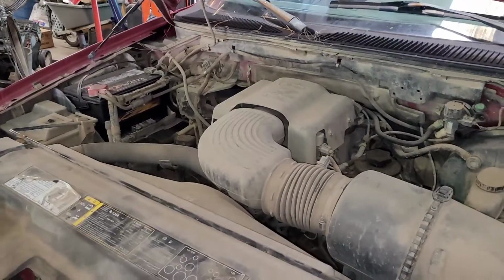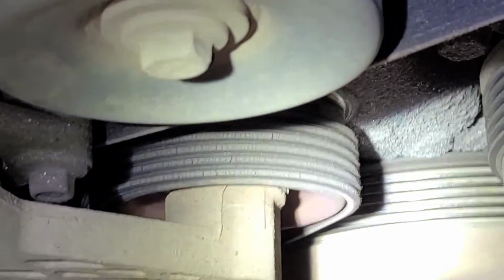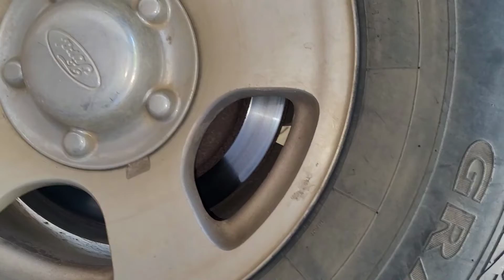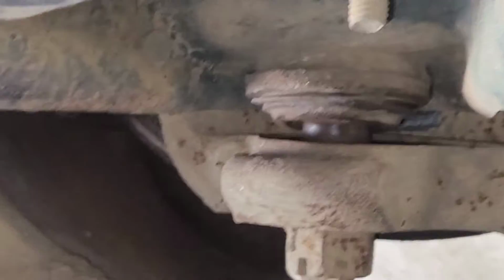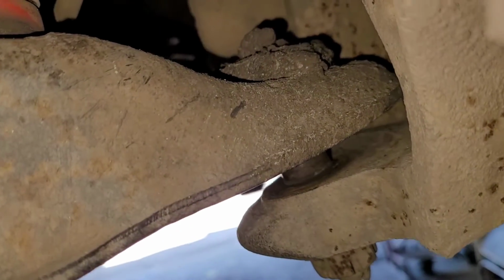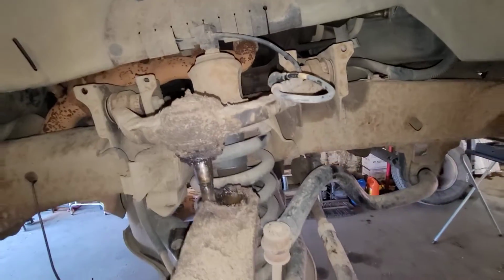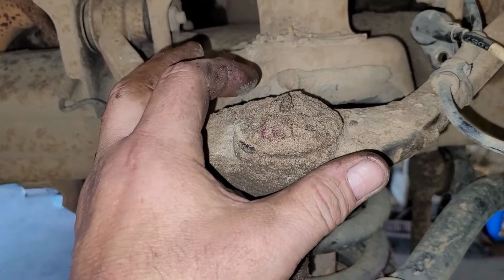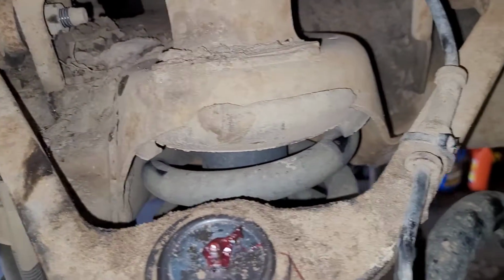Someone drove this F150 to me !! Talk about unsafe !!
Thankfully, this truck isn't registered and only sees the road when coming to the shop

Kingbolen K10 Pro Scanner
Kingbolen Ediag Elite - Use With Your Cellphone!!
Kingbolen S600
Cyclops Light
Perfect panel trim tool
Oil Filter Cutter
1/2 Cut Stubby Torx